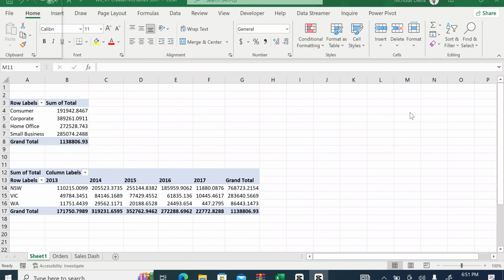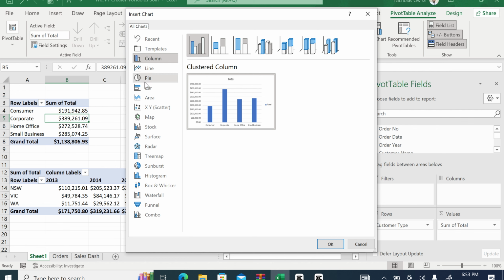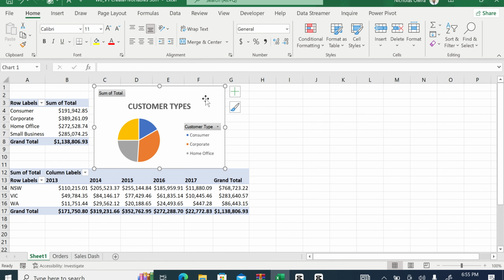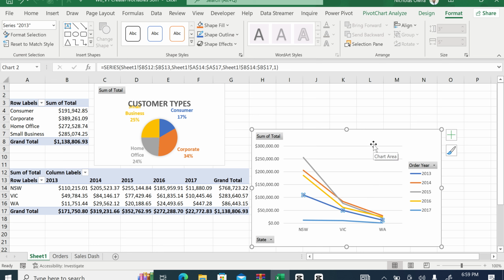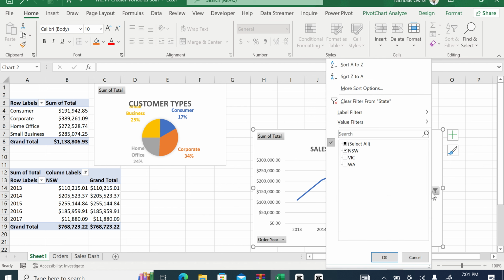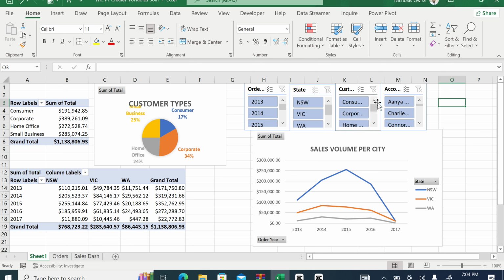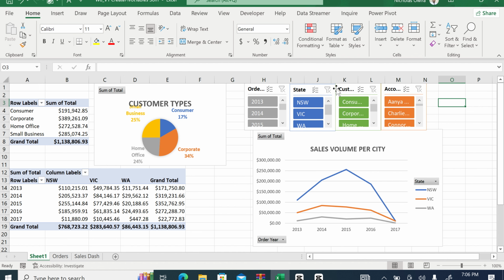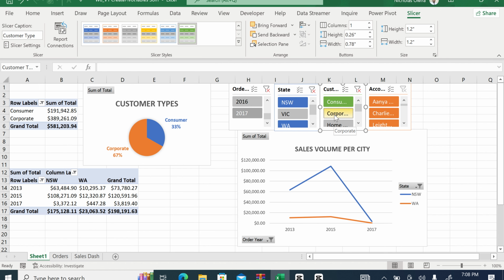HOW TO CREATE EXCEL INTERACTIVE DASHBOARD FOR BEGINNERS.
How to create interactive dashboard on microsoft excel for beginners.

Create dasboards using pivot tables,pivot charts and slicers.